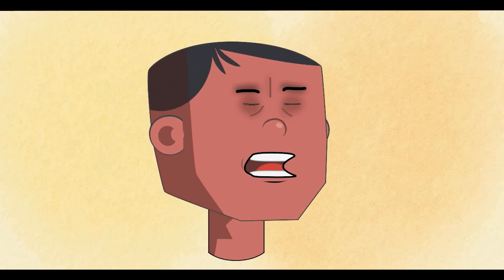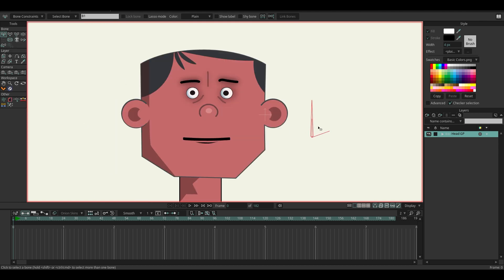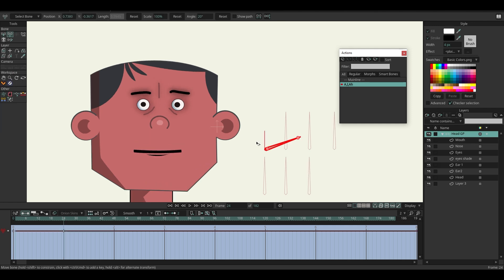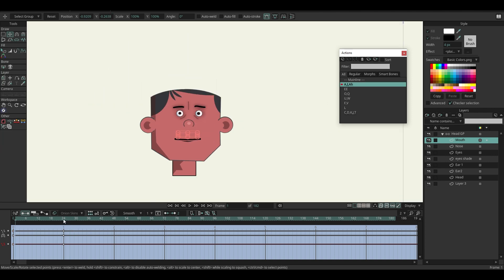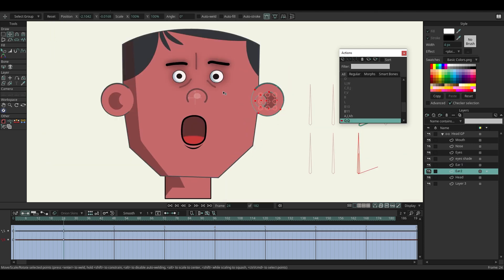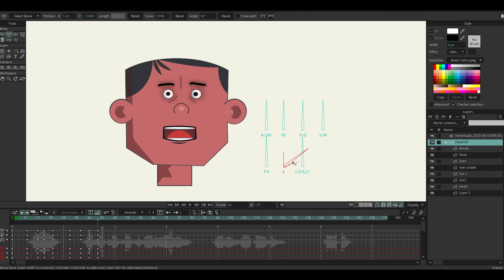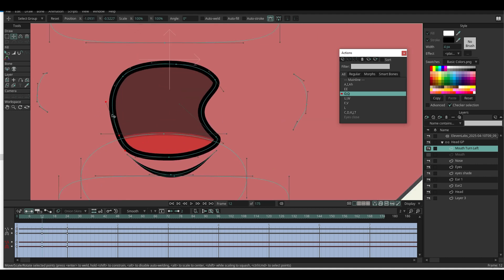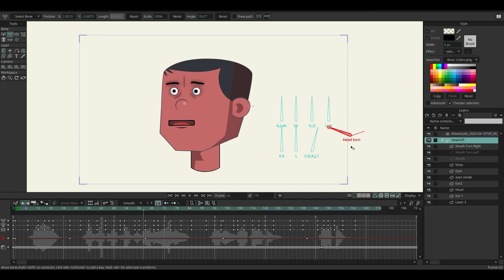How To Create Smooth lips-ync in MoHo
Moho Lip Sync Tutorial with Smart Bones | Smooth Talking Animation

In this tutorial, I’ll show you how to create smooth lip sync animation in Moho using Smart Bones. Unlike the basic switch layer method, this approach allows for natural transitions between vowel shapes—no more choppy, stop-motion-style mouth movements!

You’ll learn: ✅ How to build a flexible mouth rig
✅ How to use Smart Bones to control vowel transitions
✅ How to sync mouth movements with audio
✅ How to animate your character talking while turning their head left and right smoothly

If you’ve seen my 360 Head Turn tutorial, this will build on that knowledge. If not, check it out first to get the basics!